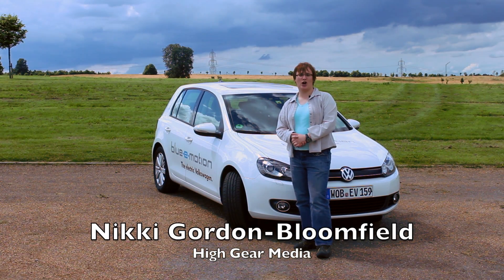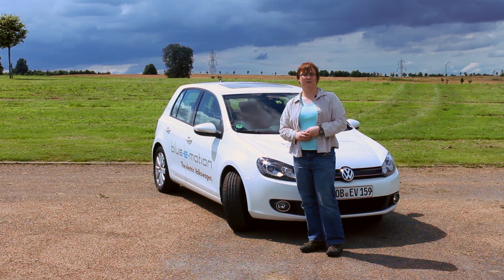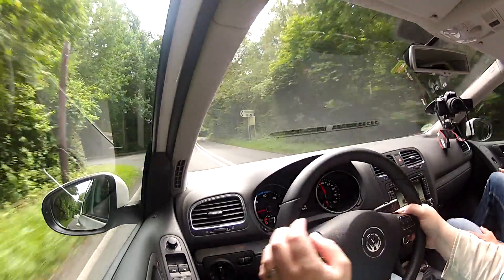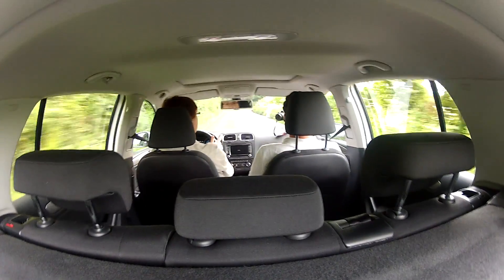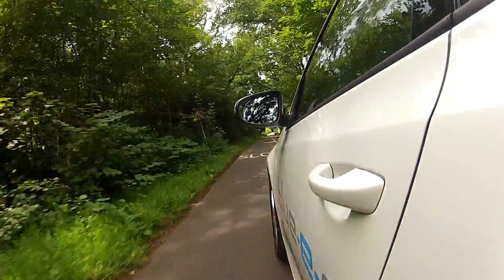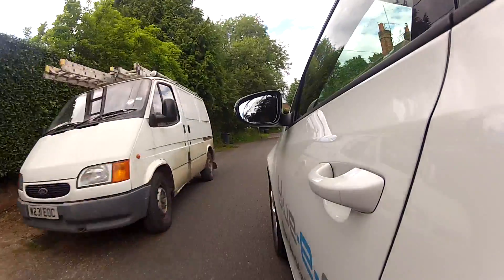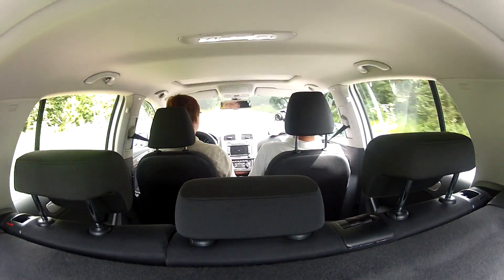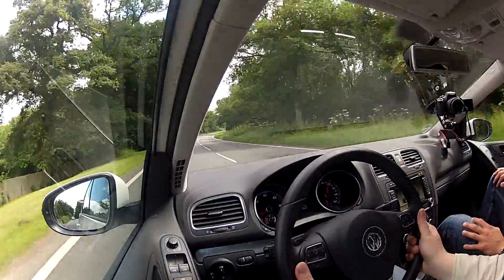Volkswagen Golf Blue-e-motion Electric Car Prototype First Drive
Nikki Gordon-Bloomfield from Green Car Reports drives the Volkswagen Golf Blue-e-motion protoytpe electric car, and explains why its regenerative braking is so good.